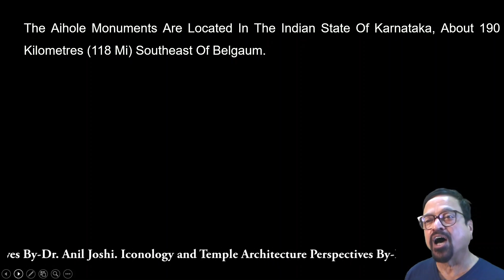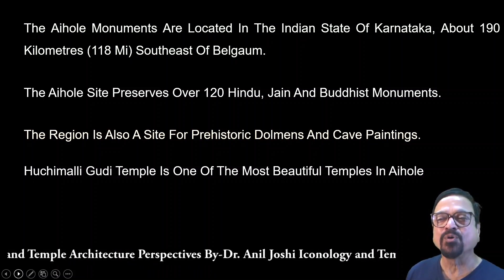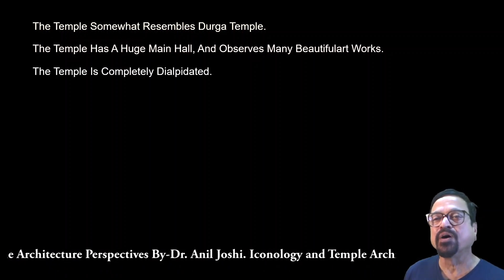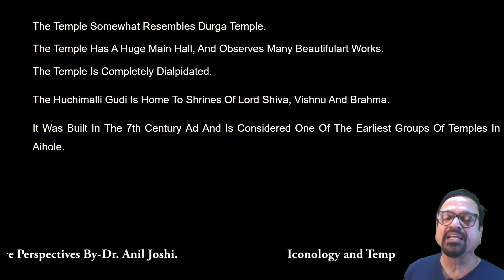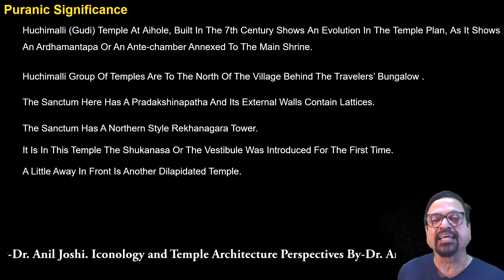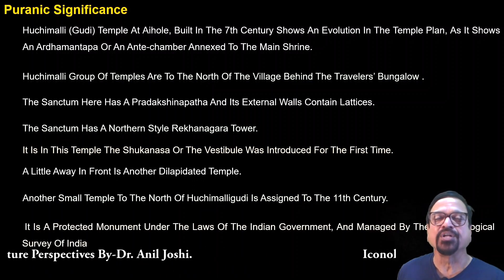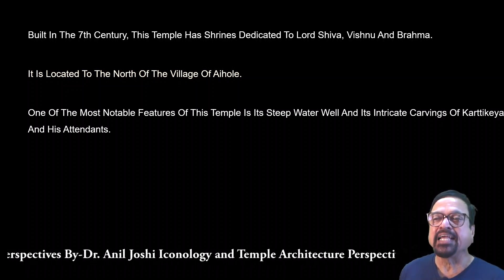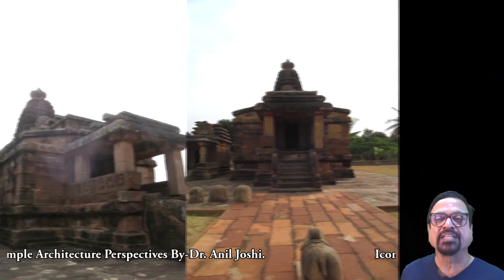AIHOLI HUCCHIMALLI TEMPLE - BY DR. ANIL JOSHI.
This channel  will take you in depth of Temple  perspectives,  like dravidian, nagara & vesara types -  of different architectural styles, ,designs and patterns, while keeping basic principles  same - all these are narrated in detail in this  channel  i.e. Iconology & temple perspectives by dr. anil joshi. This channel will make a virtual  eye treat to many locations since my  channel has huge collection of  photographs, videos, scripts, narratives , information which will help to study changes in society, traditions and culture.